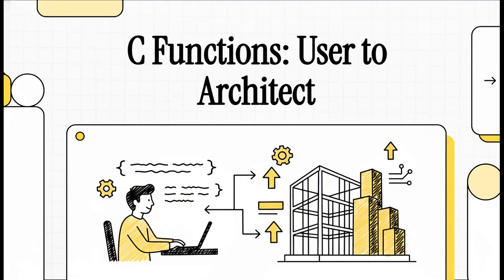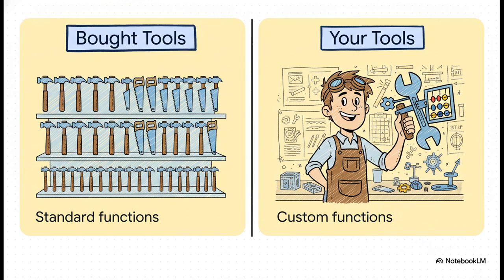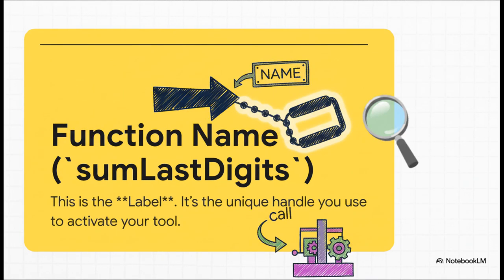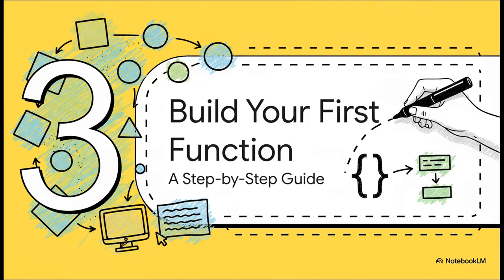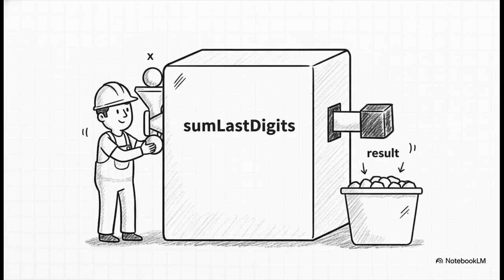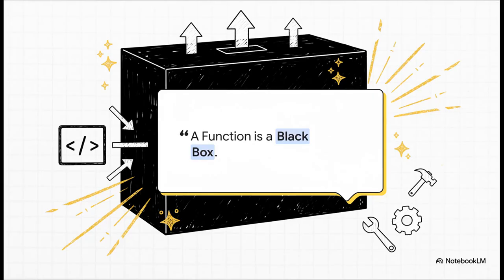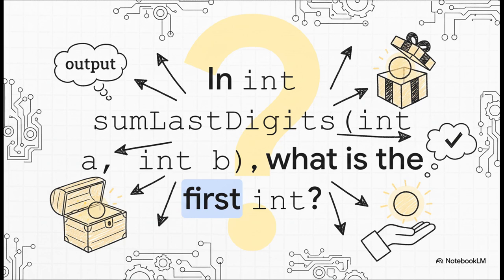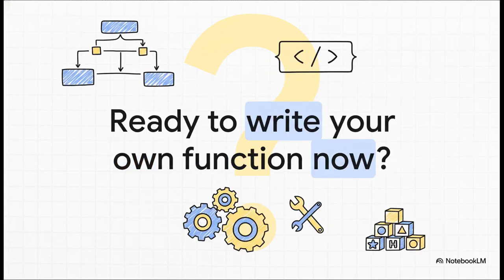C Functions: From Tool User to Software Architect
Want to write cleaner C code? here there is break down how functions can make your programs easier to understand . We go from simple examples to thinking like a real software architect.